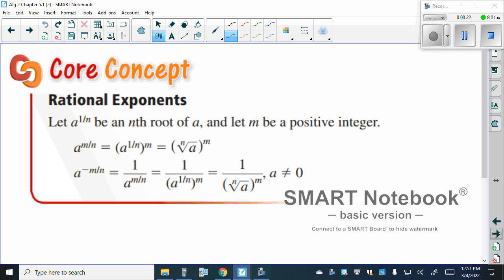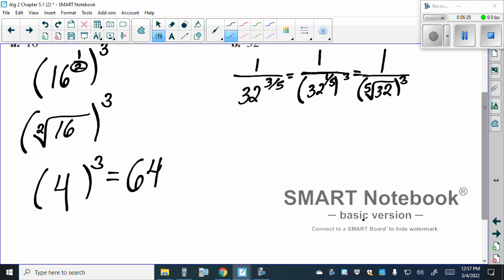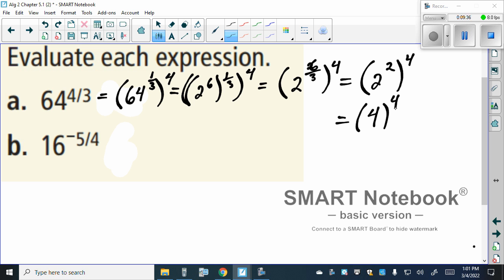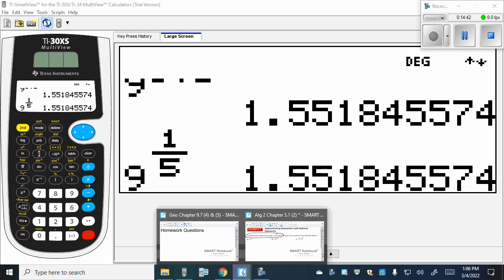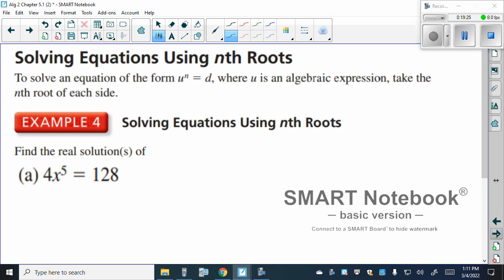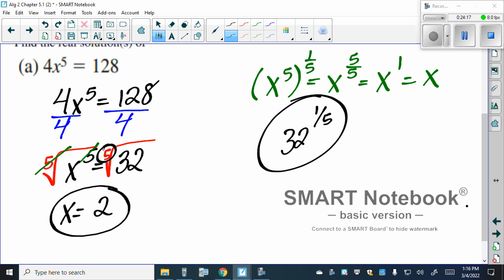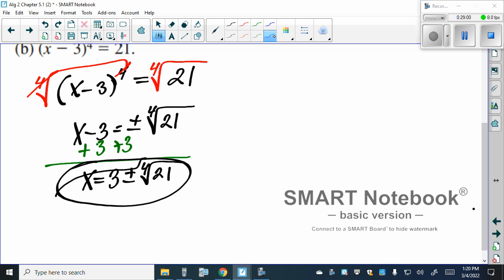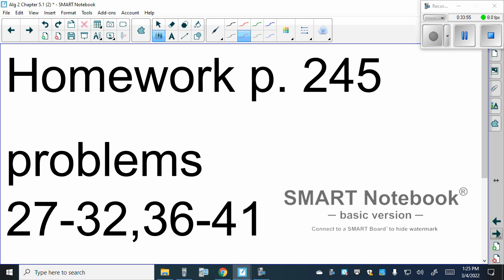Algebra 2 Chapter 5.1 (2)